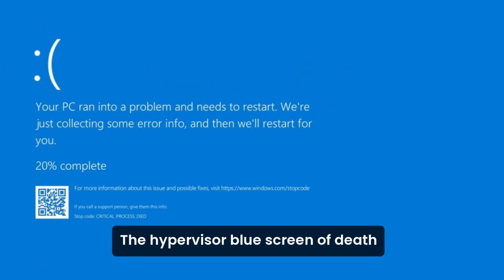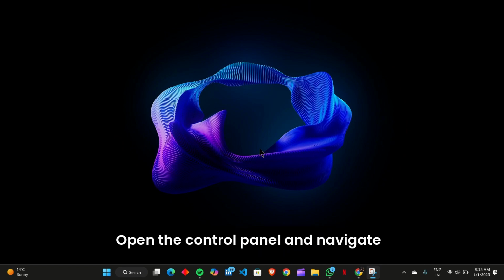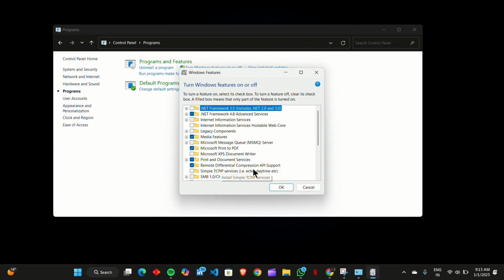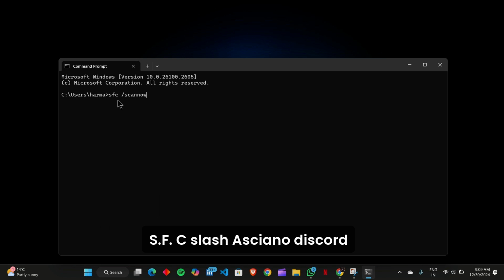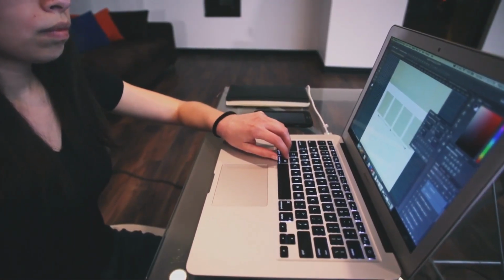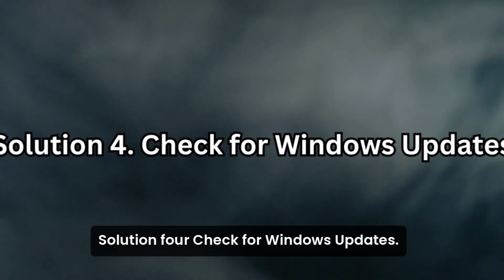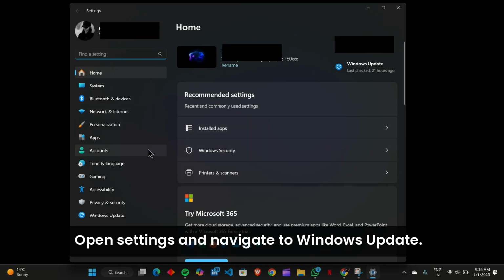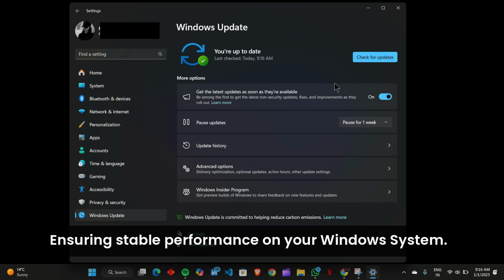How to Fix the Hypervisor Error/Blue Screen of Death (BSOD) in Windows 11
The Hypervisor Blue Screen of Death (BSOD) on Windows often results from issues with virtualization settings, outdated drivers, or corrupted system files. To resolve this, you can reinstall Hyper-V, repair system files using SFC and DISM tools, update drivers, or ensure your Windows system is fully updated. These methods can restore stability and resolve the error effectively.